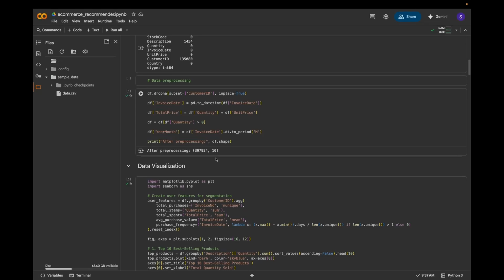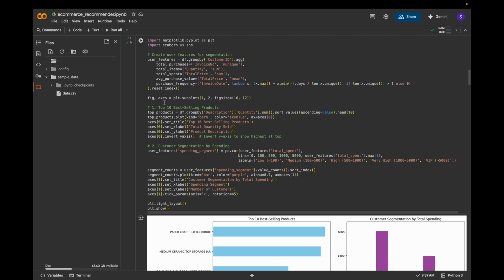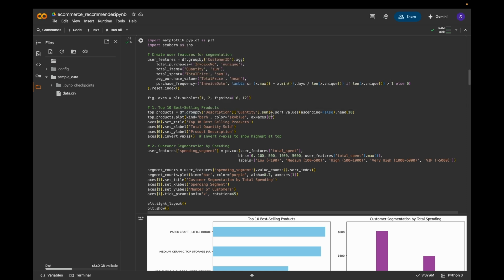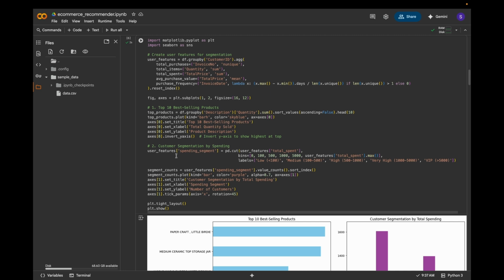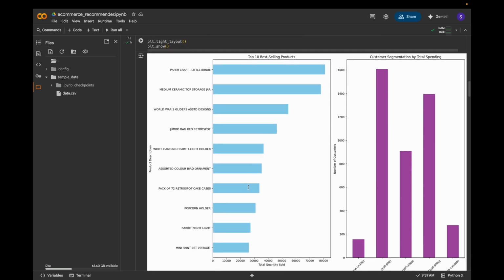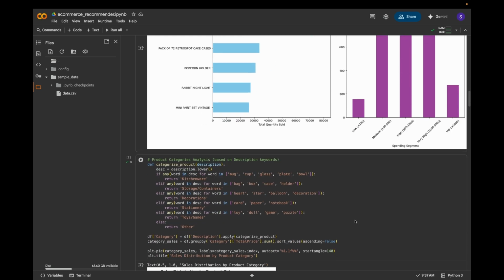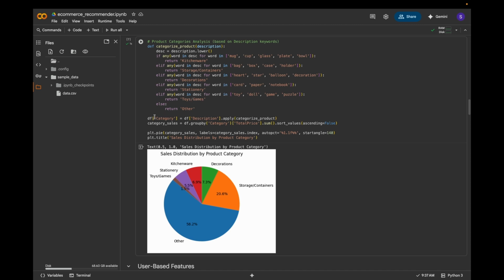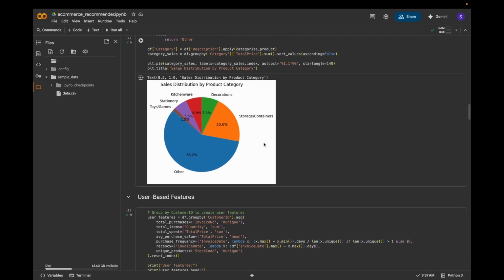E commerce Recommender Data Visualization & Evaluation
This is E commerce Recommender Data Visualization & Evaluation